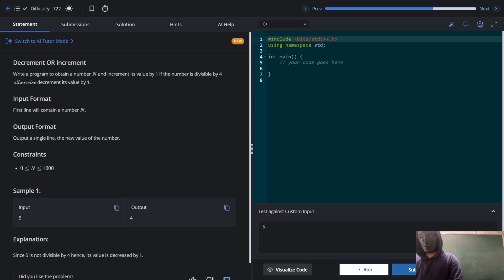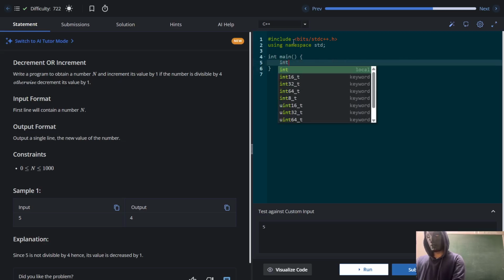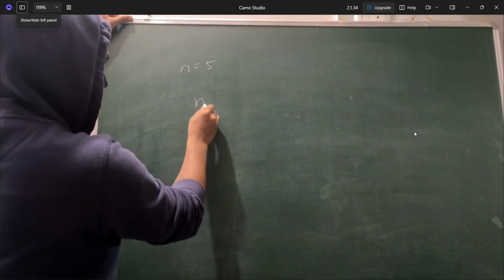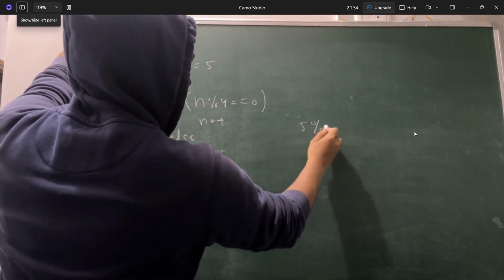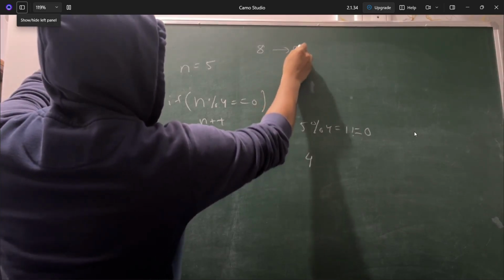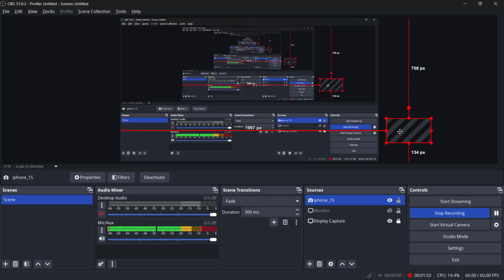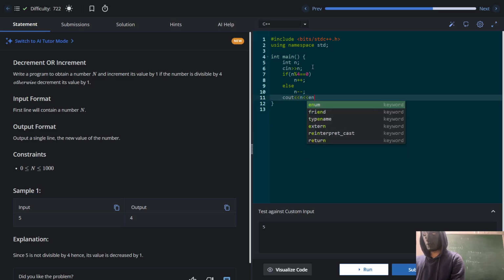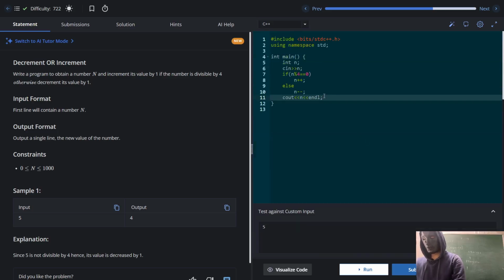65. Decrement OR Increment | CodeChef Problem Solution | C++ | Quick Explanation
In this video we solve the CodeChef problem "Decrement OR Increment" with a short and clear C++ implementation.
The idea: if N is divisible by 4, increment by 1; otherwise, decrement by 1. O(1) per test.

What you'll get:
✅ Problem statement recap
✅ Simple logic and edge-case checks
✅ Clean C++ implementation walkthrough
✅ Sample test run and explanation

Timestamps:
00:00 Introduction, Problem Statement & taking inputs
00:40 Problem Understanding, Logic & Approach
01:53 Code Implementation
02:16 Testing & Conclusion